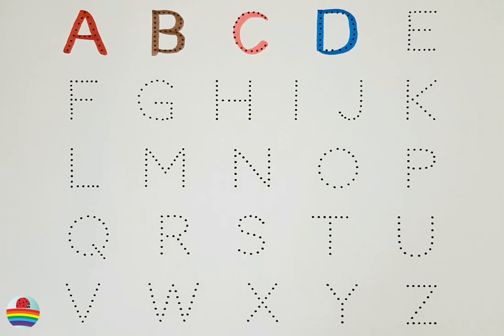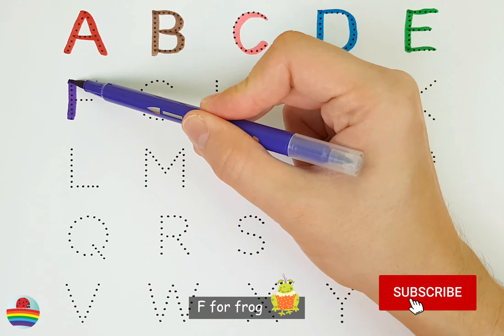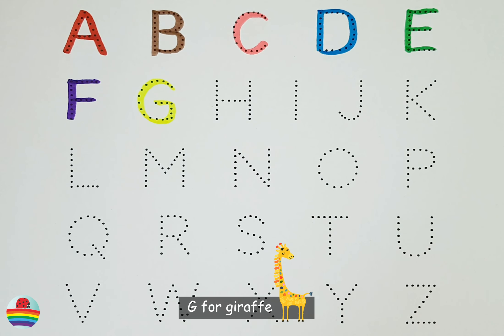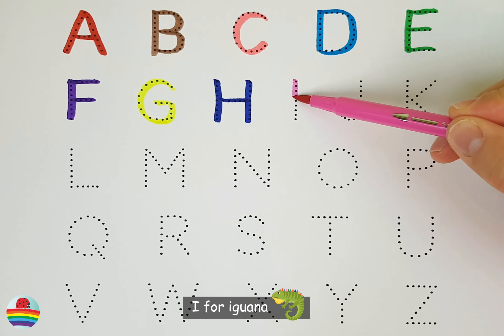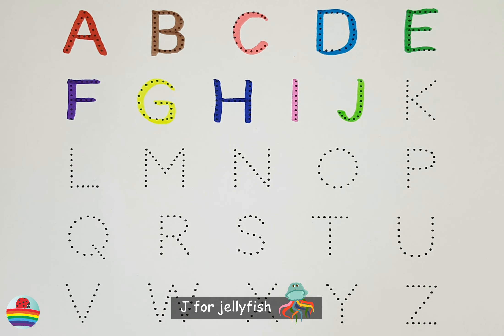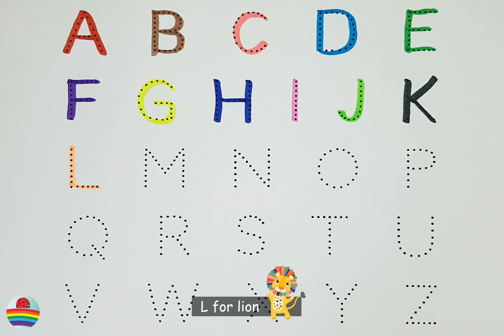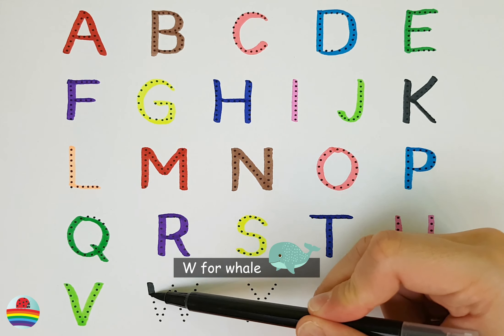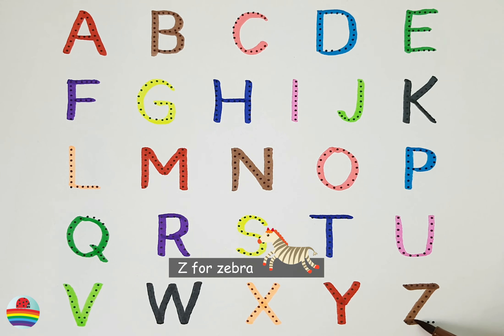A for Apple,B for Ball, Alphabets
writing abc
learning abc

apple song
abcd
abcd song
a for Apple b for ball
abcd rhymes
a se anar
abc song
Hindi varnamala
anar
phonics song
capital
a for Apple song
hindi varnmala
k se kabuter kha se khargosh
anar aam
ka kha ha gha
आइई
हिंदी वर्णमाला
abcd abcd
anar aam imli
 कबूतर
abcd poem
hindi rhymes
कखग हिंदी
a anar
abcd song
ginti कखग
alphabet
asana
barakhadi
hindi alphabet learning
hindi letters
hindi swarmala
a आ
बालगीत
atoz
balgeet
k se kabuter
nursery rhymes

W1